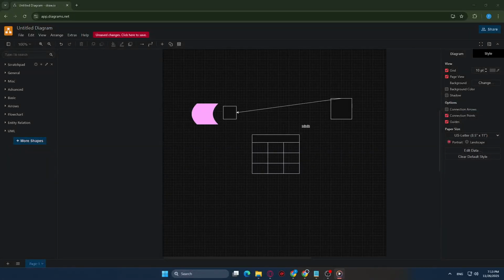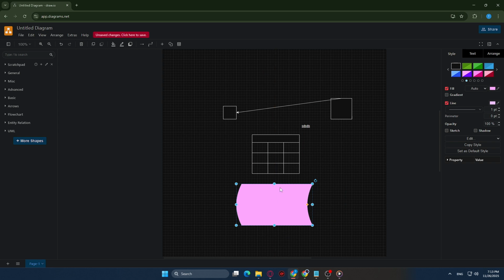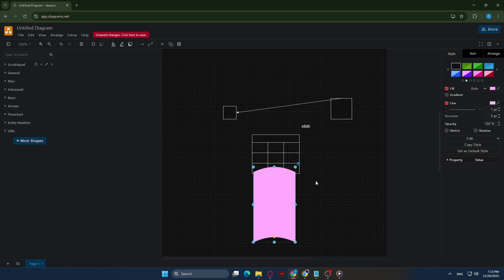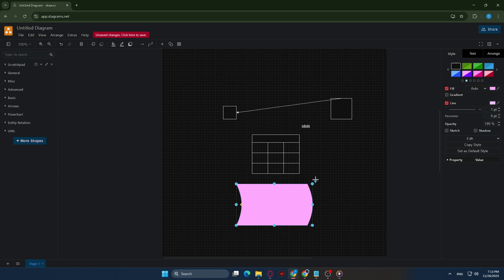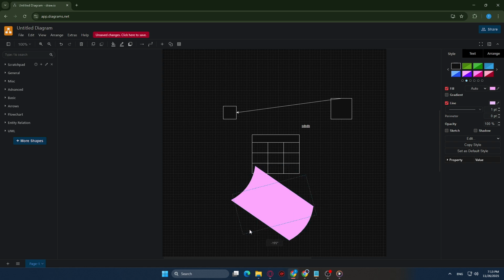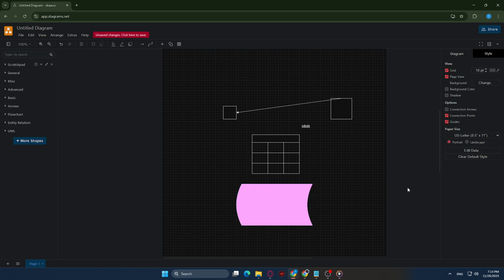How To Rotate Objects In Draw.io [2026 Guide]